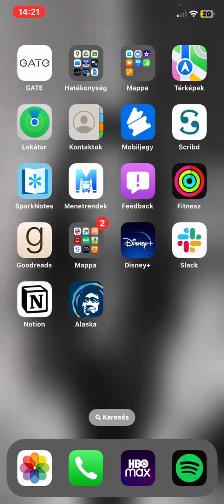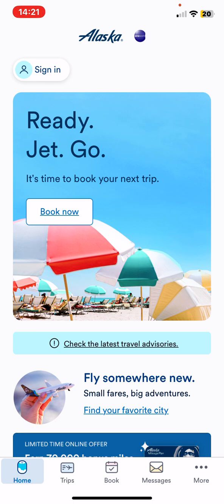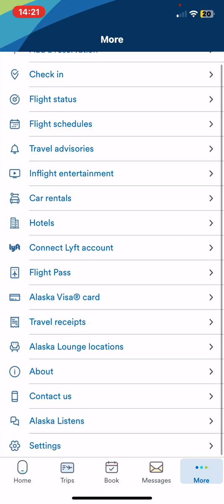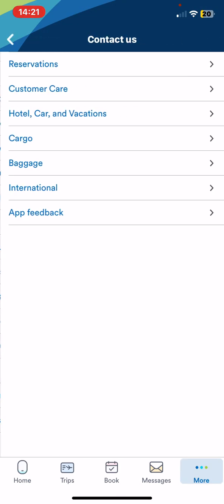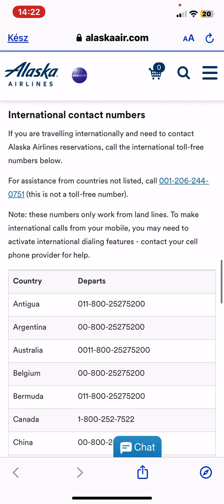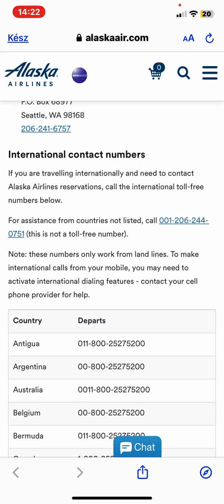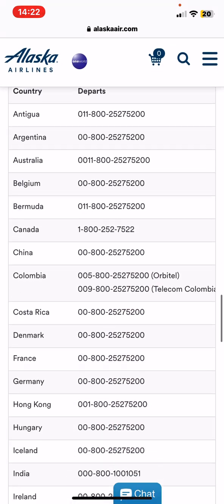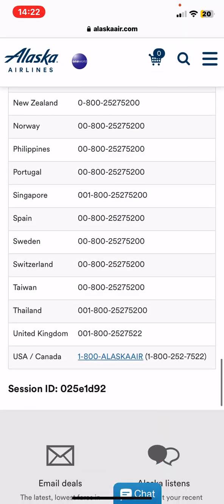Where to find the international contact numbers in Alaska Airlines?